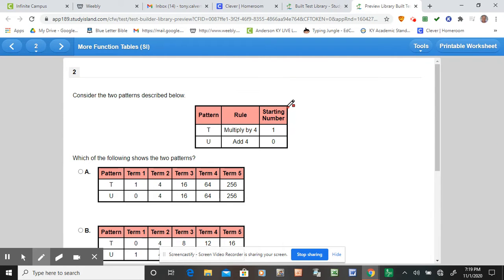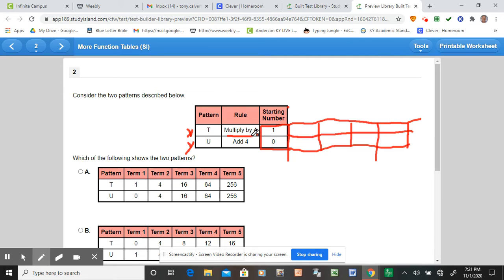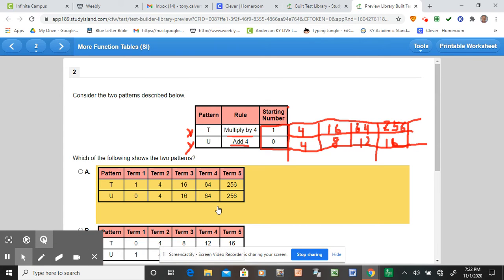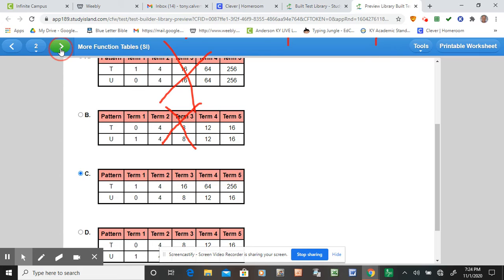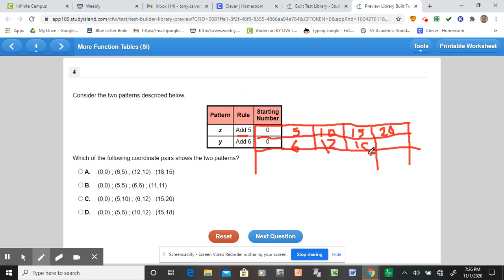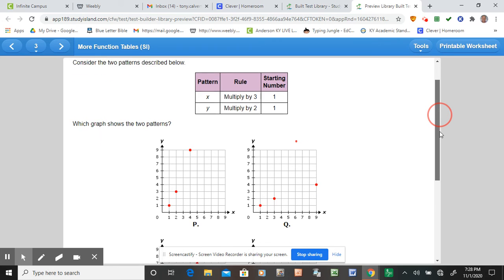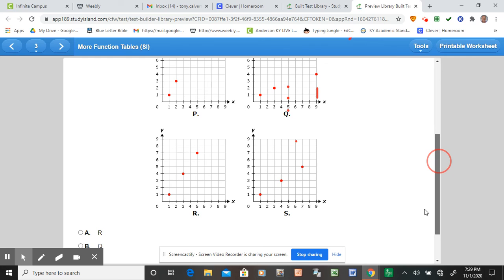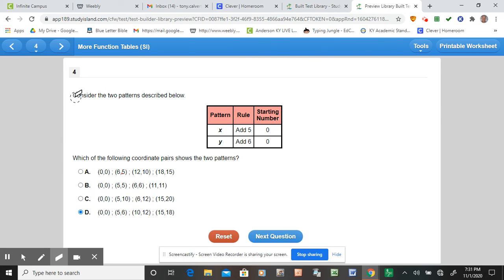More Function Tables: Nov 1, 2020 7:32 PM